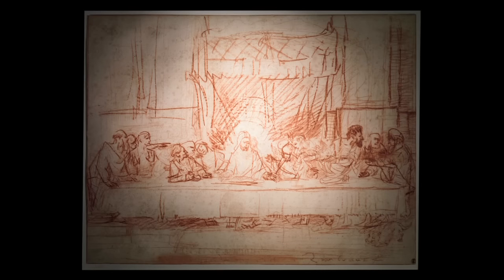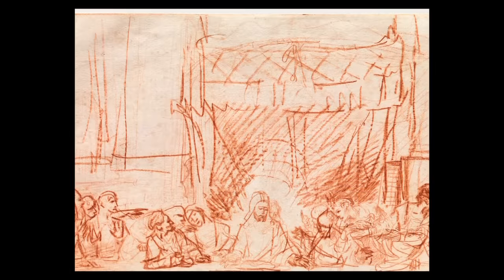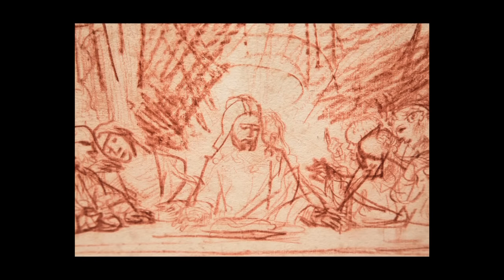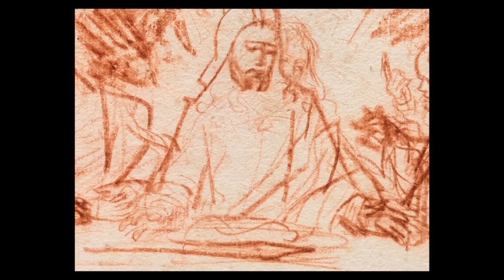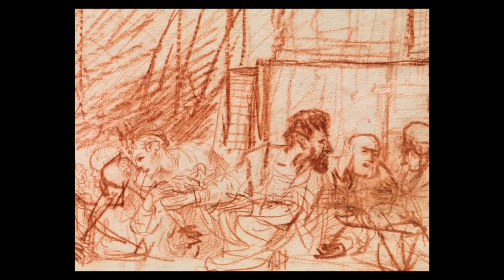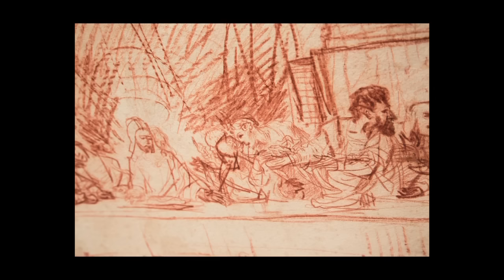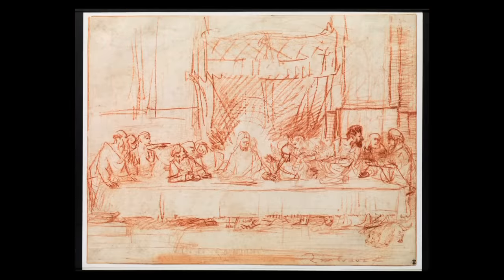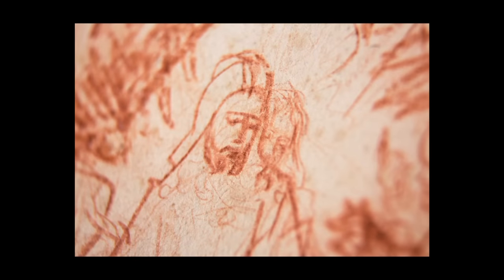Rembrandt makes da Vinci's "The Last Supper" his own with this chalk study | Art, Explained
"The density of lines enhances the extraordinary emotion of the moment."

Curator Dita Amory on an unusually large red-chalk drawing by Rembrandt based on Leonardo's "The Last Supper."

Throughout 2013, The Met invited curators from across the Museum to each talk about one artwork that changed the way they see the world. Each episode is interpreted by a Museum photographer.

Photography by Eileen Travell

Photo of fresco: Scala/Ministero per i Beni e le Attività culturali / Art Resource, NY